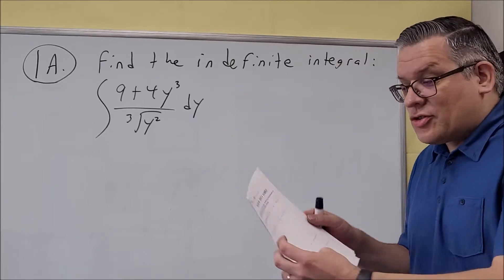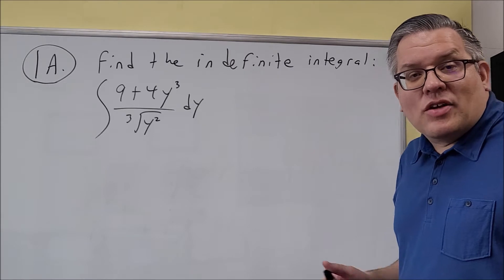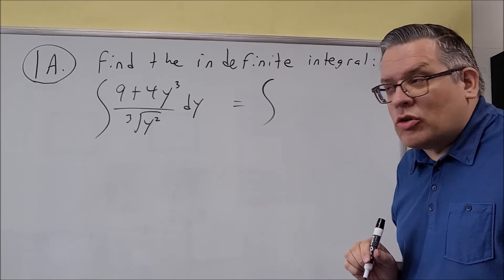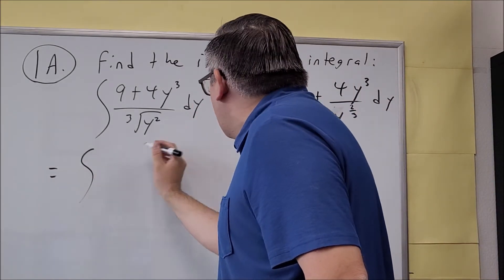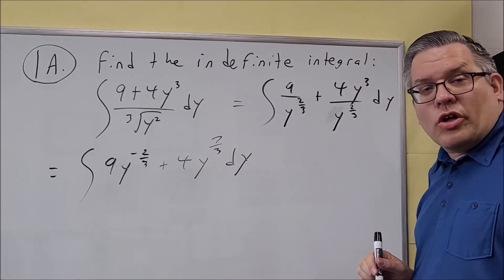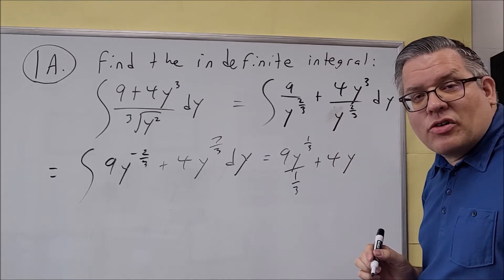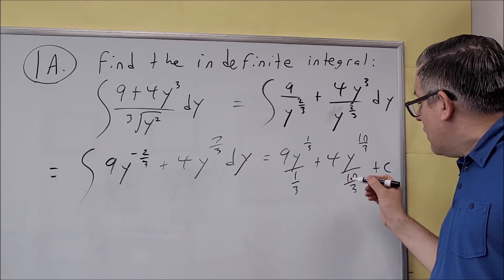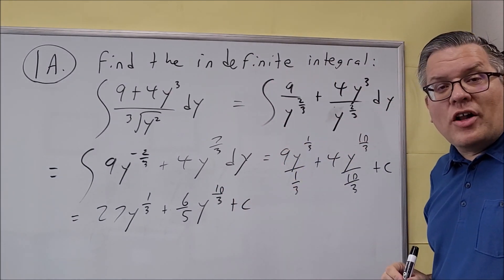MATH 181 (Calculus 1) Sample Test 4